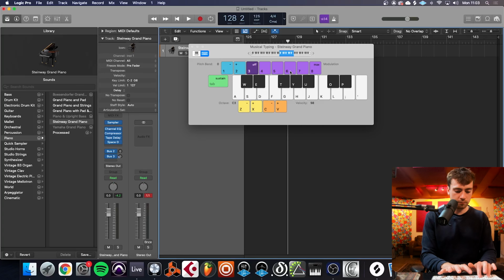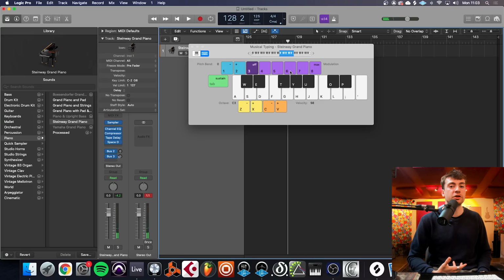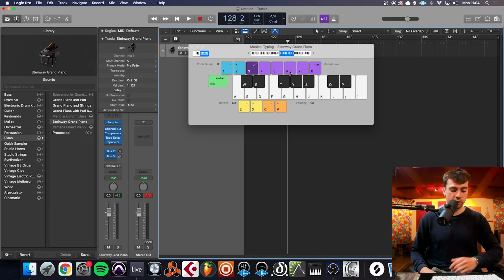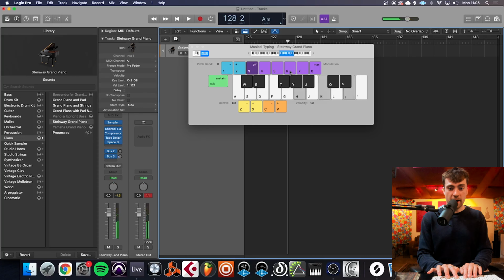Theory of Writing Part 2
So, you've been playing music for a while. You've learned a couple songs, showed grandma 0-3-5 and now, you want to make your own!

In this two-part video series, we introduce to you the basics of music theory for music composition. Today, we cover building major scales and how to use them to create chords.

This video is presented by Joe Brooks (@_joebrxybrooks)